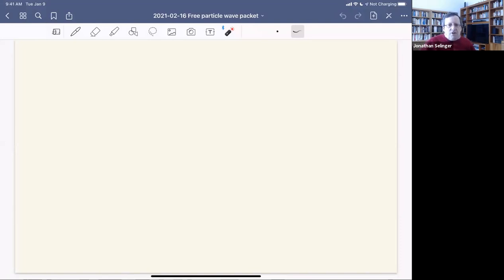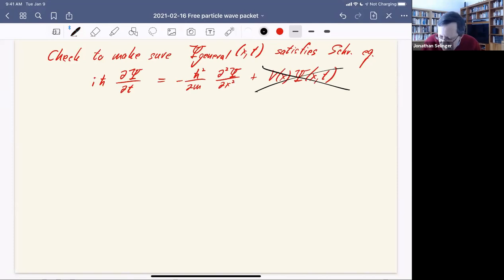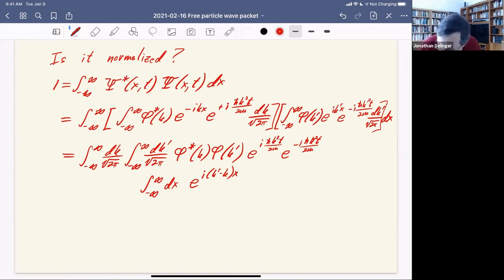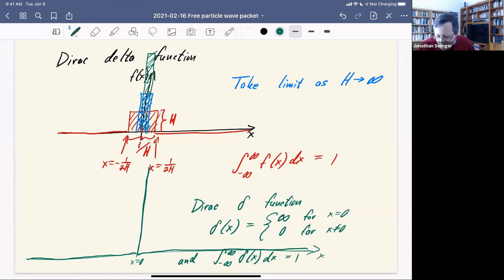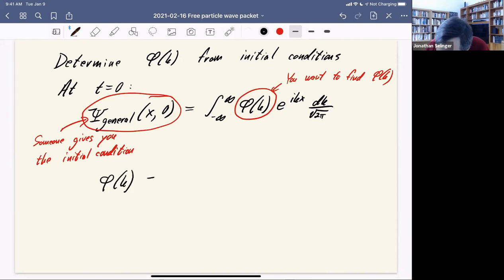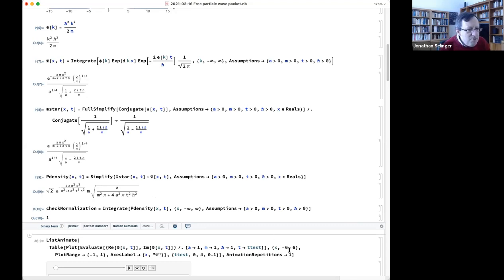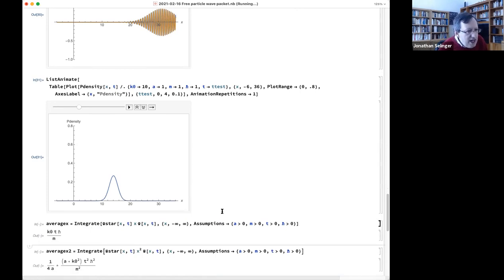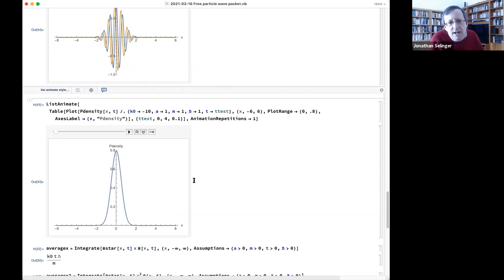2021 02 16 Free particle wave packet